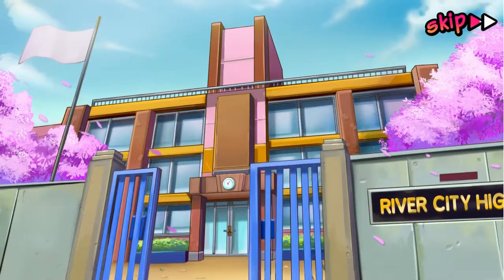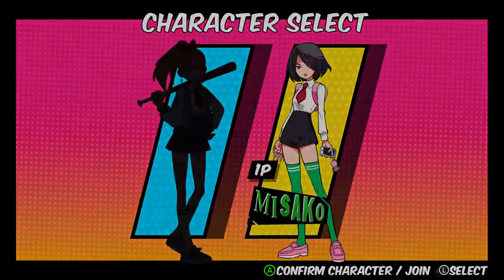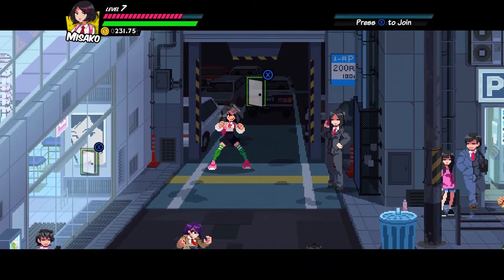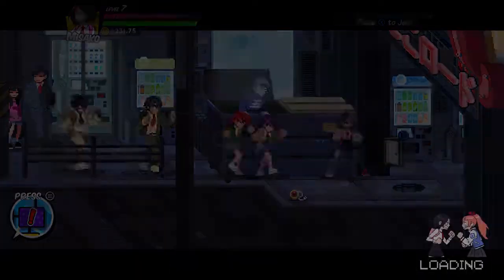River City Girls Speedrun - Uptown Skip 1 & 2 Tutorial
Here's an explanation of the two Uptown skips in River City Girls (2019) for the New Game - Normal speedrun! More information below.